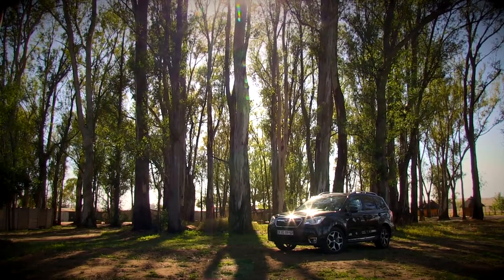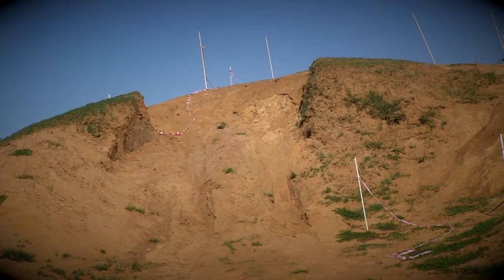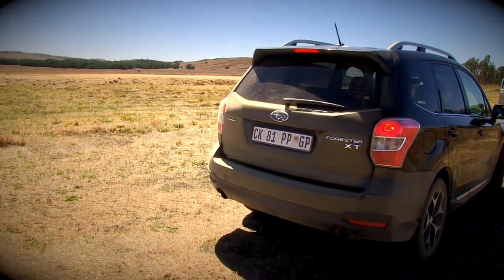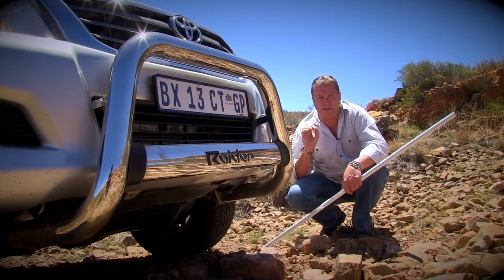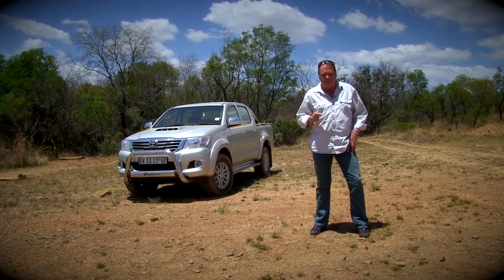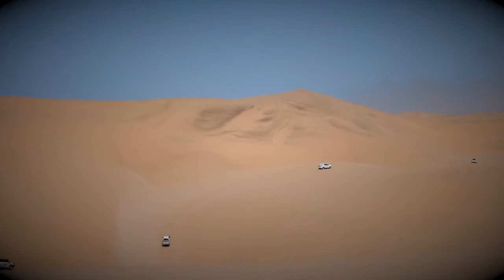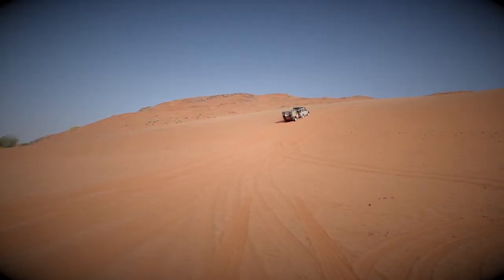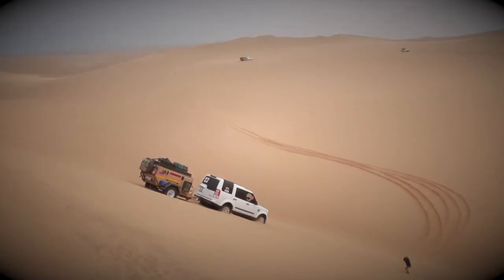That 4x4 Show Episode 11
A popular Tv aired on Ignition DSTC channel 189.